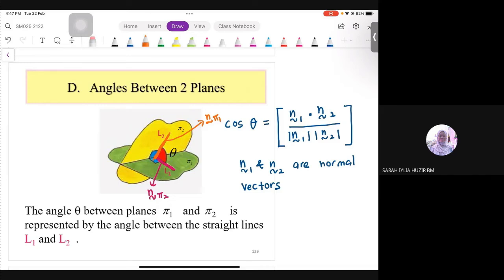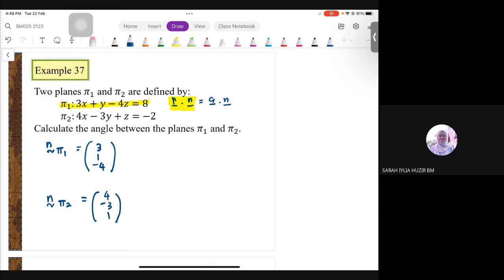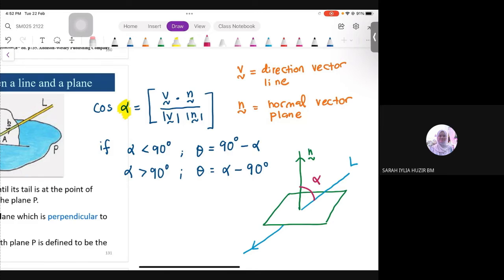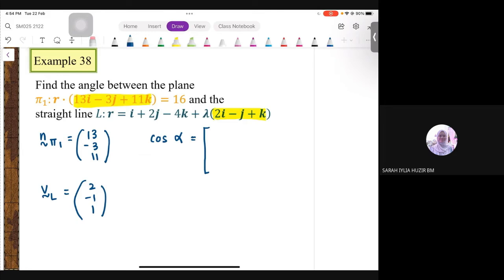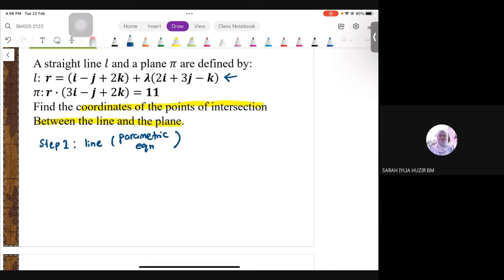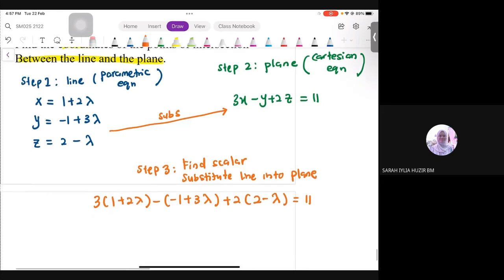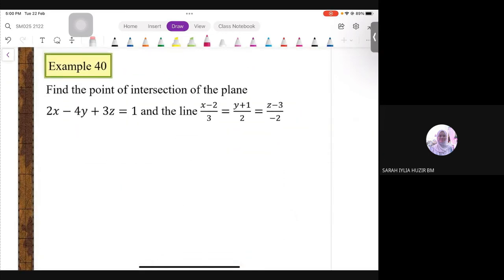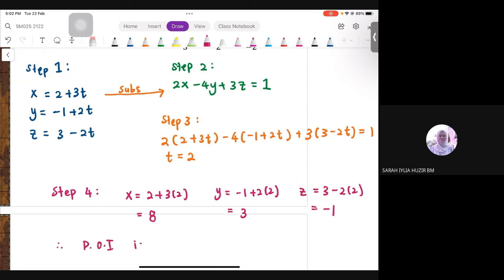SM025 5.4 Pt 3